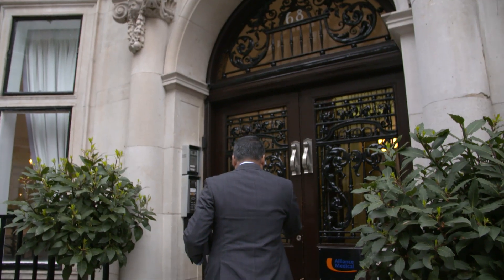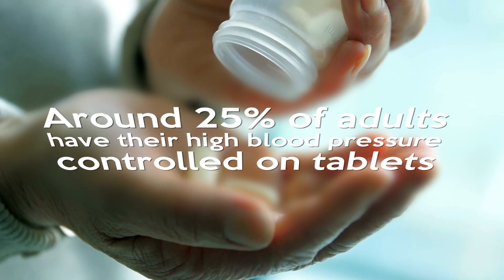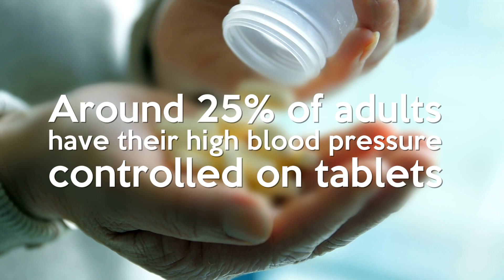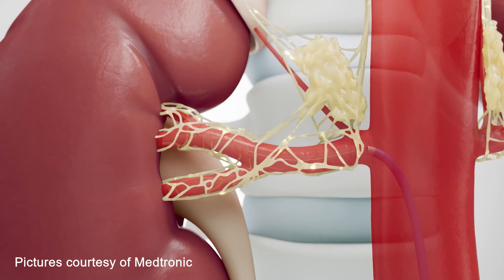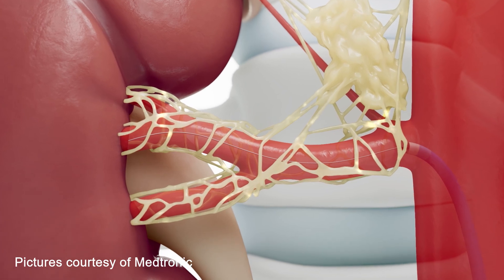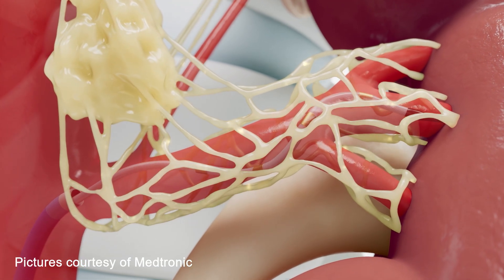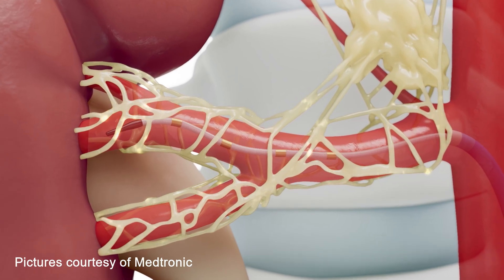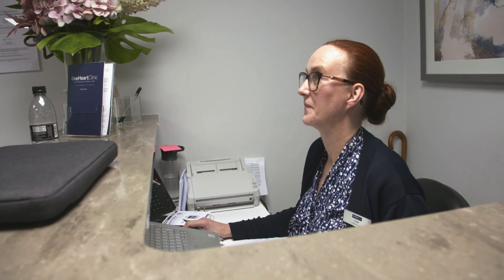Dr Sayan Sen Explains Hypertension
Hypertension, often referred to as high blood pressure, is a condition where the force of blood against the walls of your arteries is consistently too high. Imagine your arteries as pipes through which blood flows. If the pressure inside these pipes is too strong, it can strain your heart and damage your blood vessels over time.

If you have concerns about your cardiovascular health, make an appointment to see us today.

Dr Sen is an internationally recognised Interventional Cardiologist based at the Hammersmith Hospital, London. His clinical expertise encompasses both general and interventional cardiology. Dr Sen's research interests involve both first-in-man and larger multi-centre clinical trials. His research has been published in the leading medical journals and has changed clinical practice around the world.